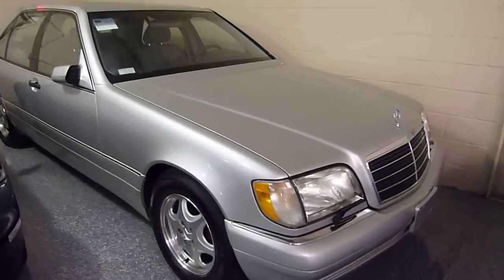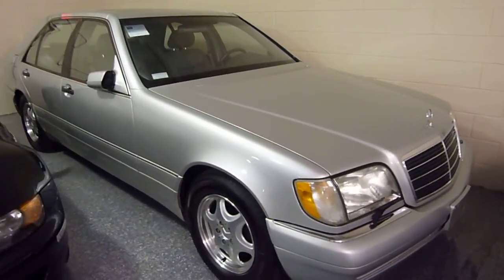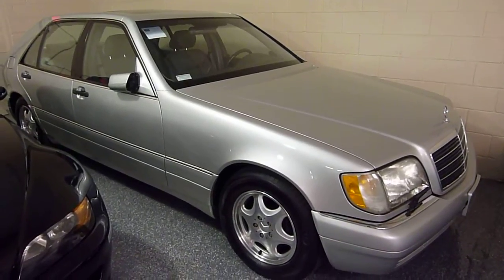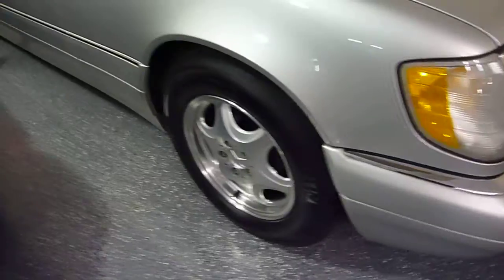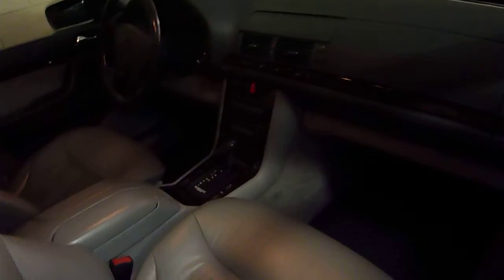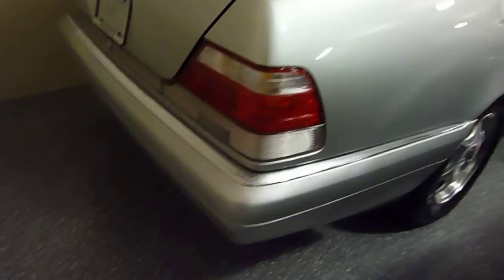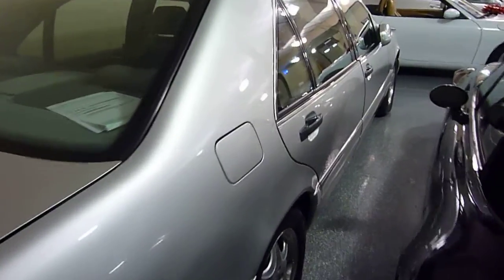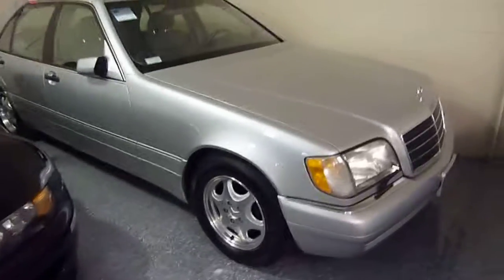1999 Mercedes-Benz S420 4dr Sedan (#1975) (SOLD)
WARRANTY INCLUDED! for complete Inventory, Photos, Videos and FREE Carfax Reports.
Please call ahead! 1999 S420 Big Body, Long Wheelbase Sedan. Brilliant Silver/Gray Leather, only 98K miles, power sunroof, rain-sensing wiper, heated memory seats, tilt and telescoping steering wheel, side airbags, double thick side glass, automatic soft-close doors, traction control, standard rear shocks for quiet smooth ride, always dealer maintained, recent full service, brand new Michelin tires, 100% rust-free original body, like new interior and wood trim. This is one of the nicest original examples of this classic automobile you will find. 1999 was the last year for this body & the one to have. EXTRA CLEAN! We now offer Credit Union Financing. We have drive train to bumper to bumper warranties available on most vehicles. All cars are stored indoors for your convenience and are fully detailed. Trade-ins are accepted. We are small dealership that loves the cars that we sell!